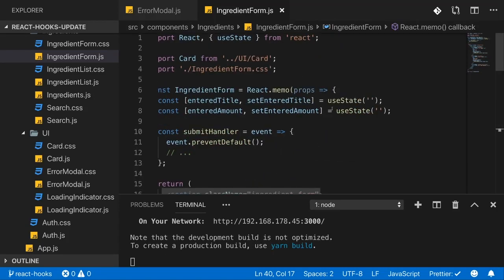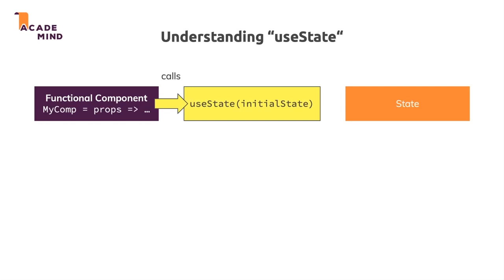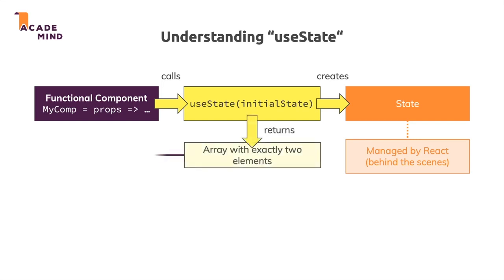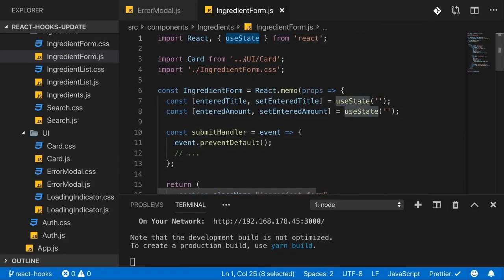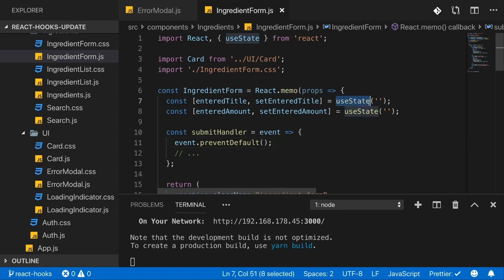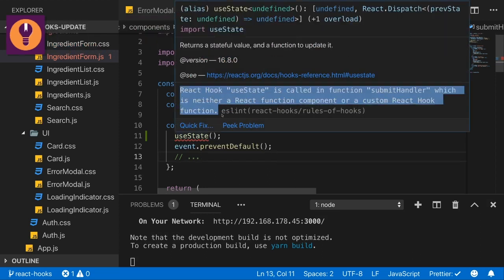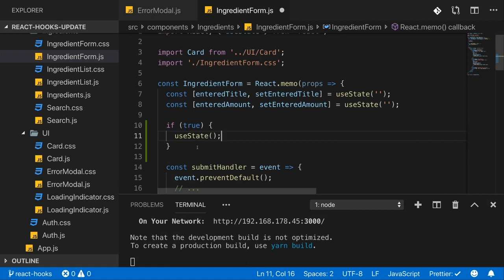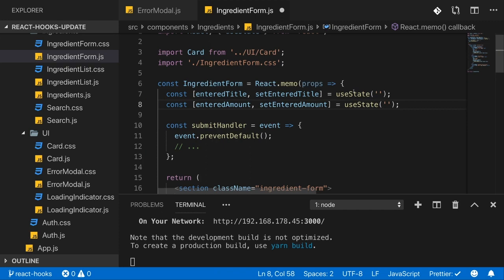react hooks 08 rules of hooks